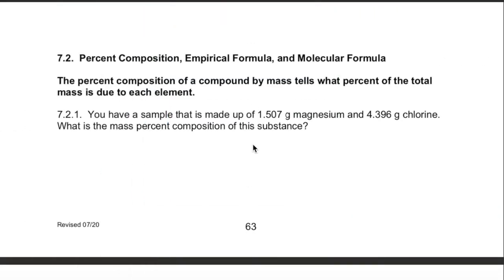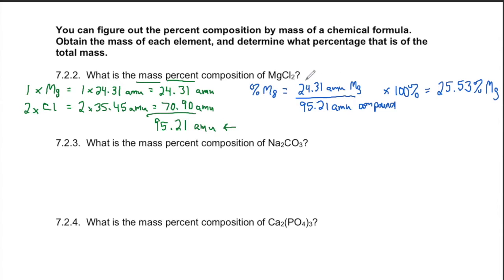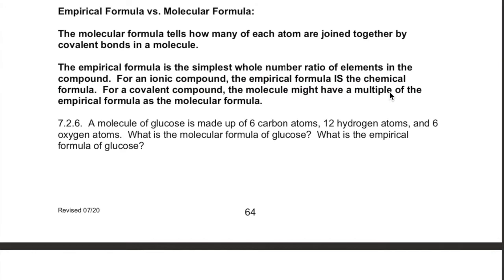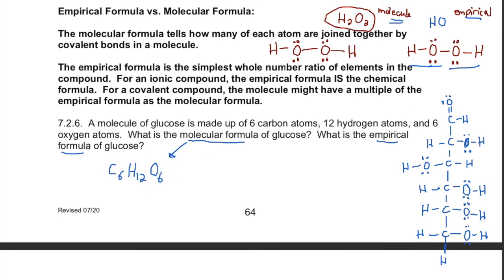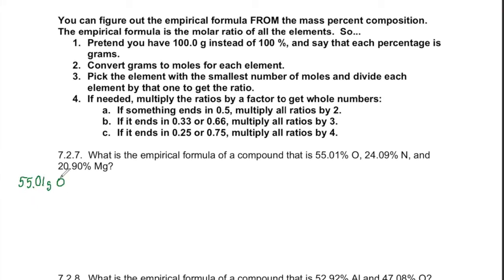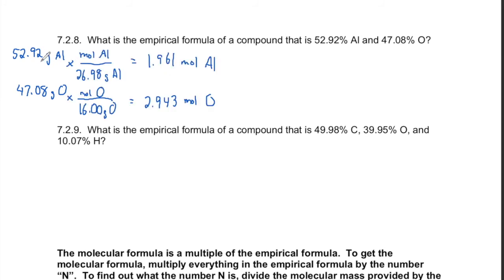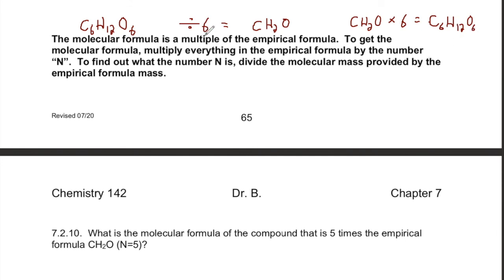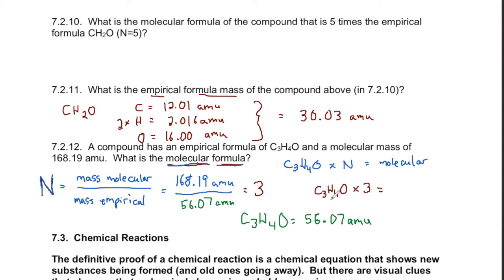2021 Chem142 Lec7.2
Calculating percent composition from empirical formula, calculating empirical formula from percent composition. Also empirical and molecular formula.